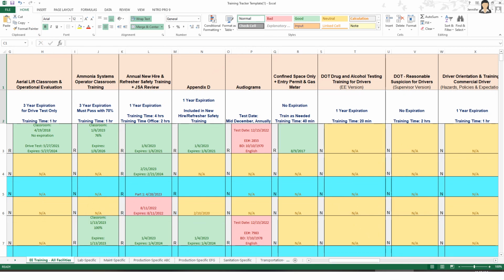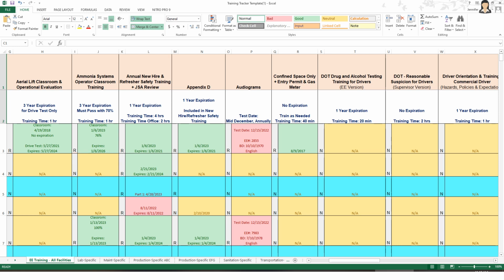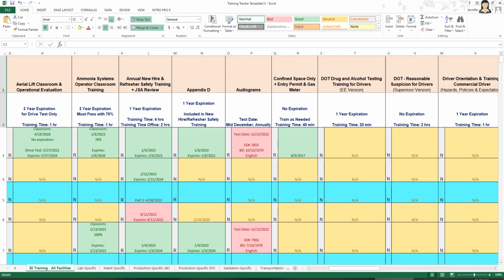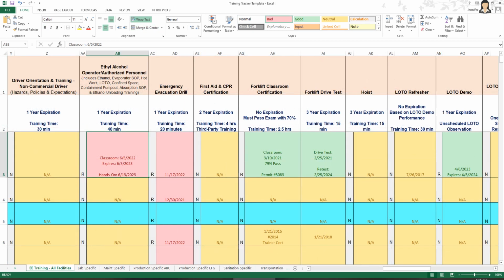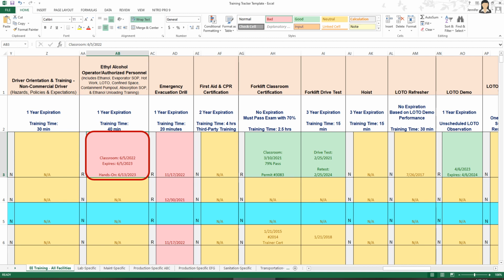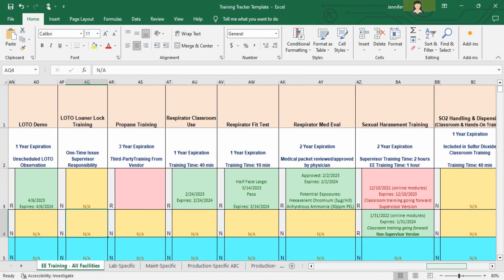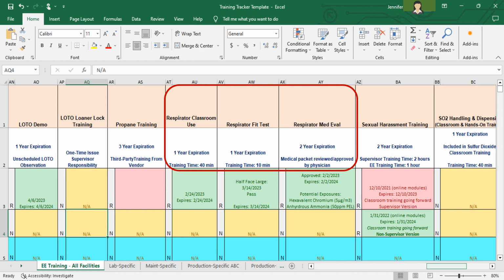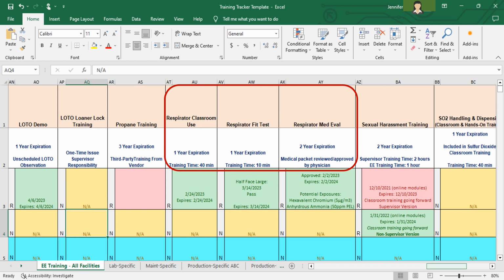Training Tracker Tutorial: Part 3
This four-part series walks you through a proven and effective way to track your workplace training.  In Part 3 of this tutorial, I'll show you how to customize your tracker to make it really work for you at a glance.